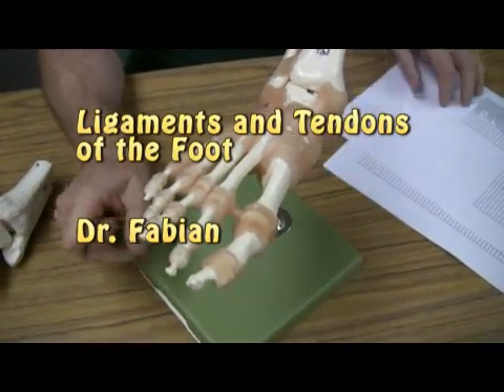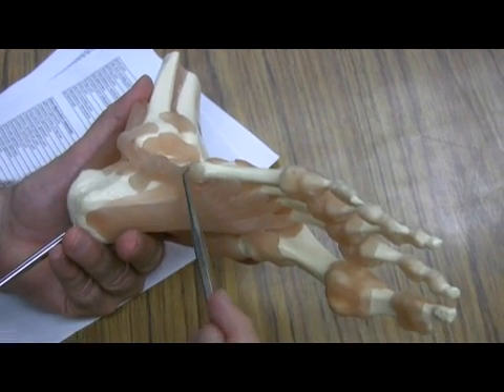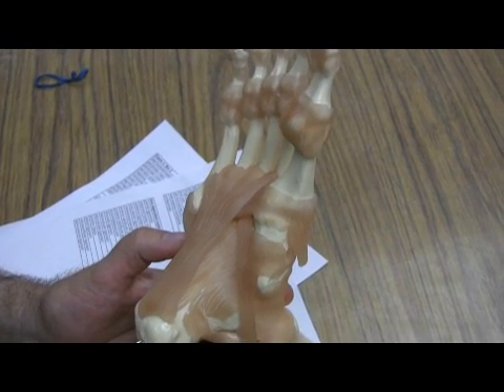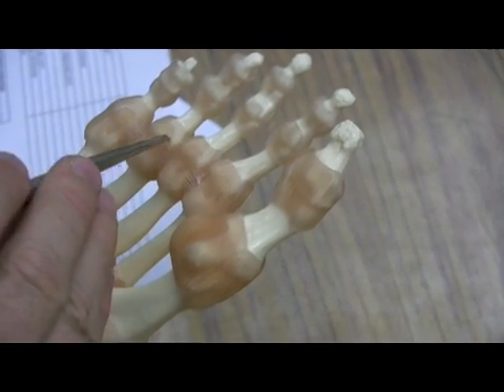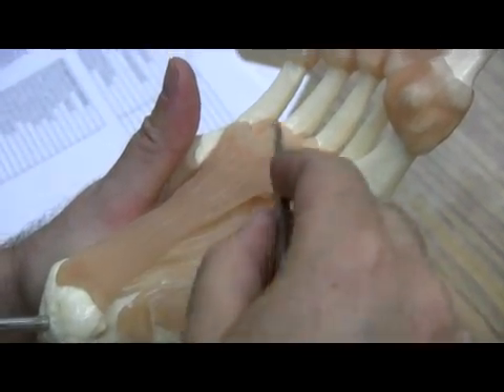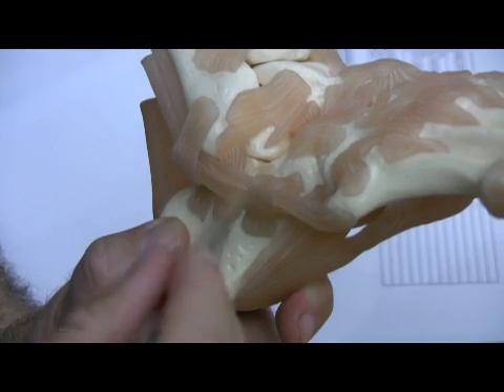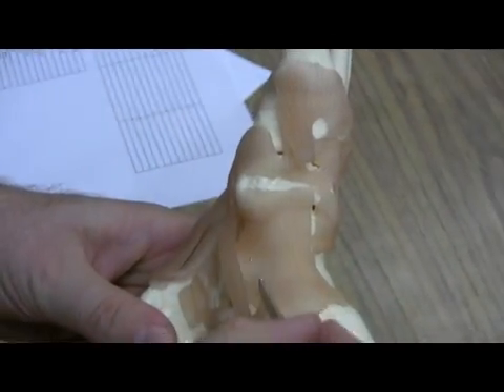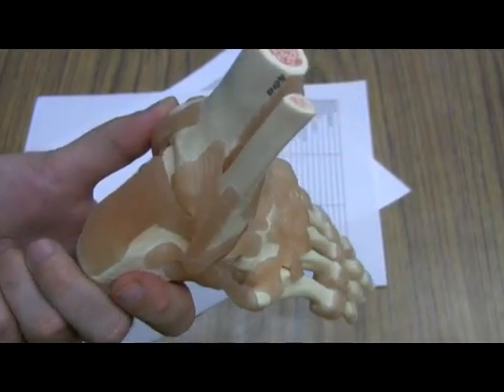Ligaments and Tendons of the Foot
Dr. Fabian explaining the ligaments and tendons of the foot